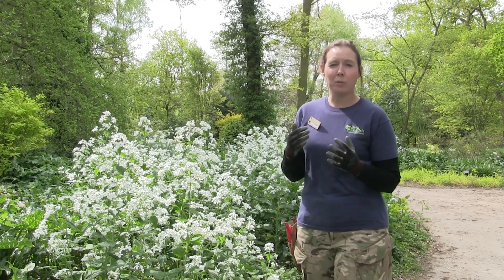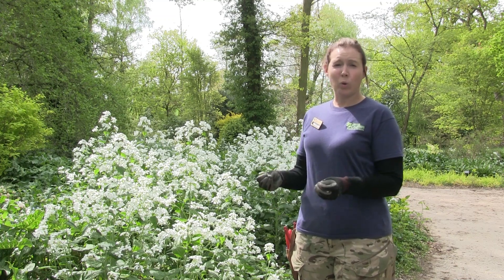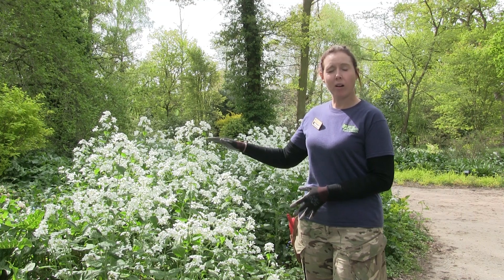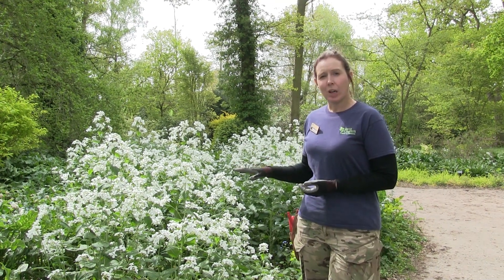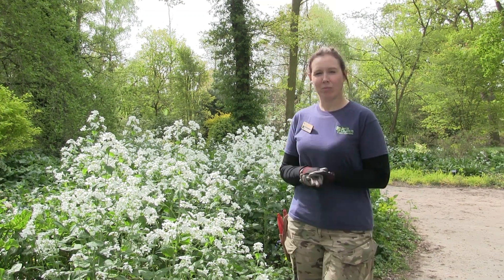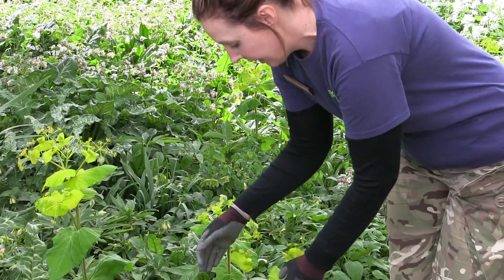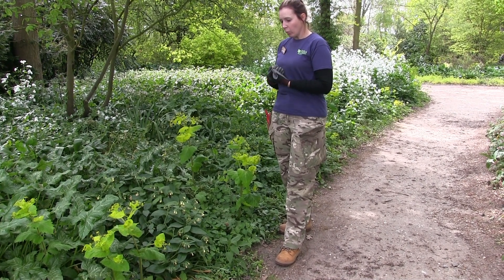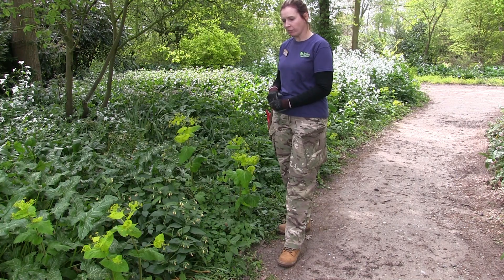Biennials- what are they and why we let them self-seed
Gardener Christa explains biennials and  how we manage them in the Woodland Garden. Lunaria annua (Honesty) and Smyrnium perfoliatum are biennials that are both looking great within the woodland setting now (late spring).